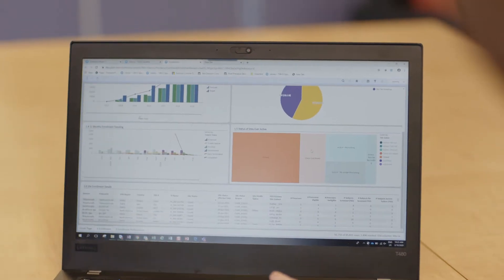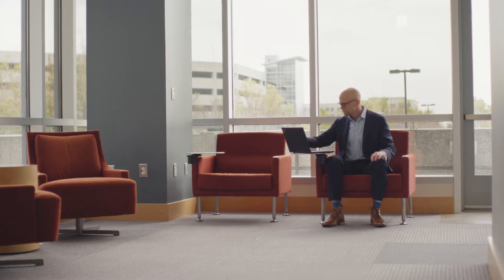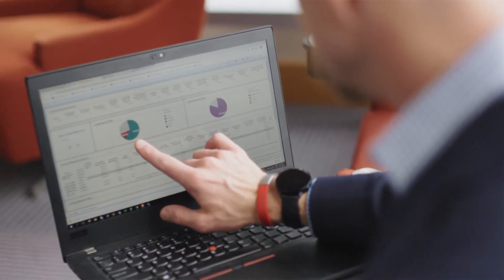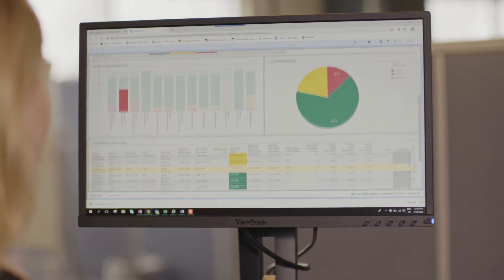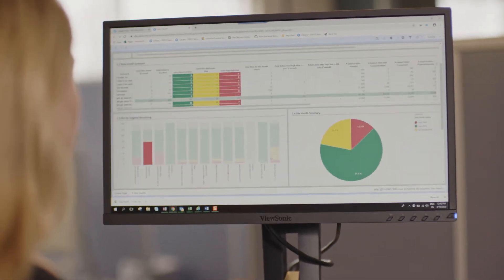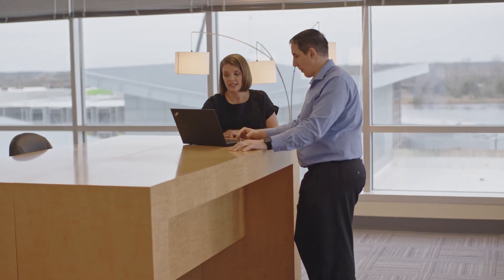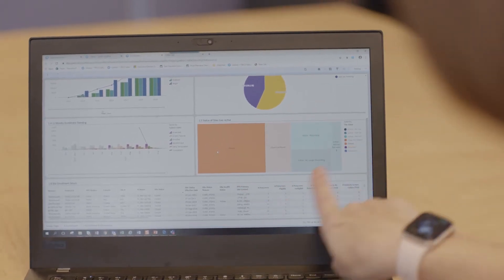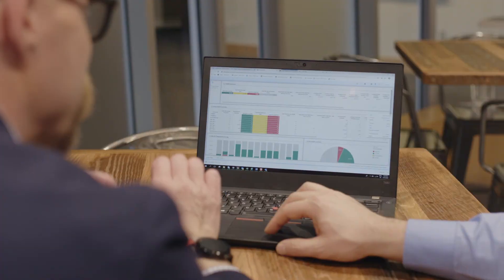Real-time Clinical Trial Data with Preclarus®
As a global leader in clinical development, PPD brings you real-time access to study data and the transparent reporting capabilities enables faster decisions through Preclarus.